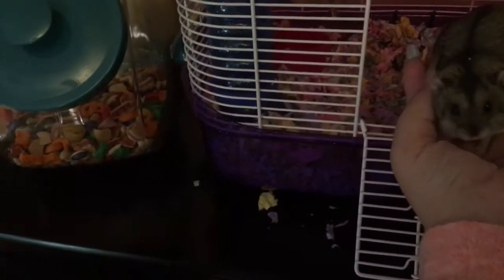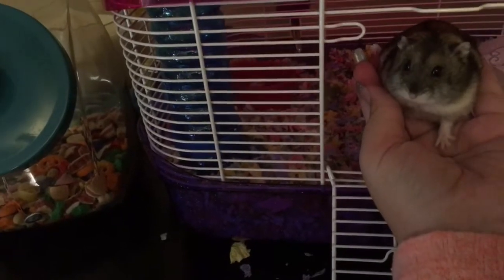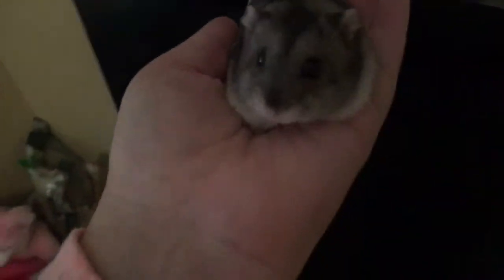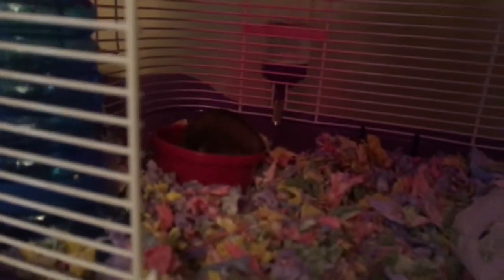My morning routine with my small animals